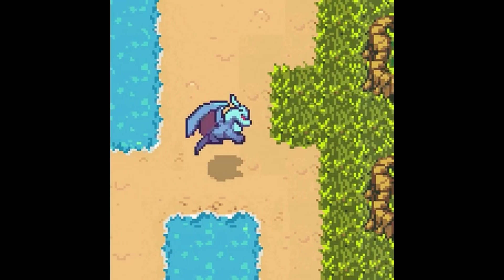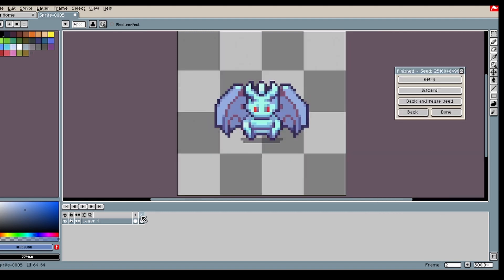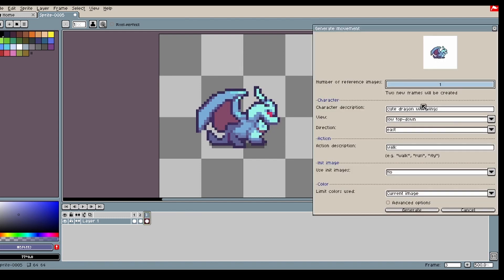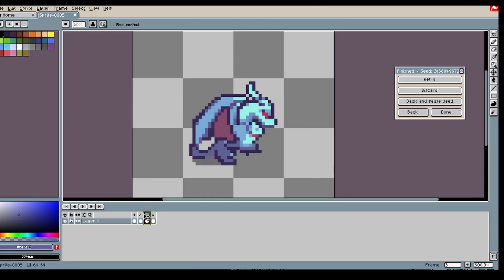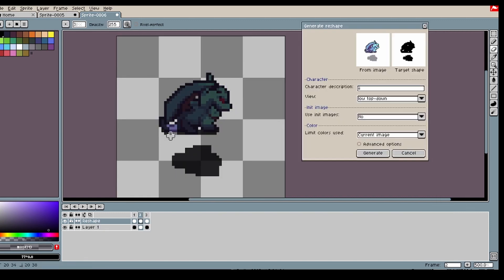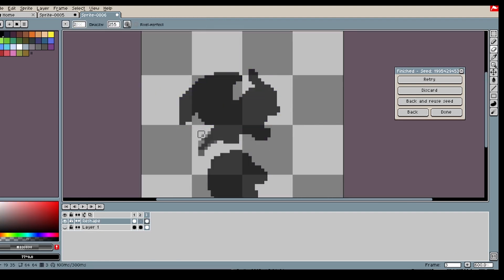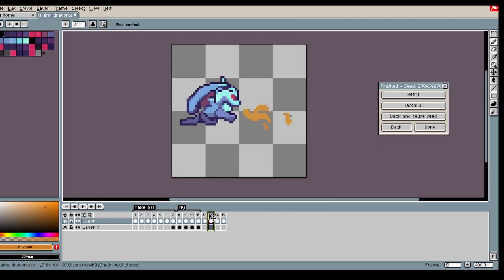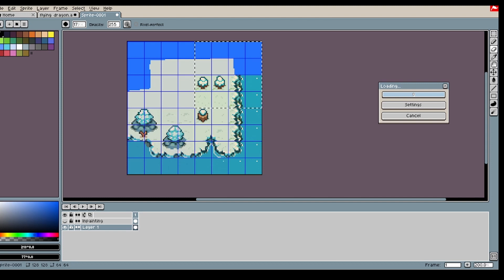Tutorial: How to create pixel art animations with PixelLab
PixelLab is a plugin that I and my brother are developing.